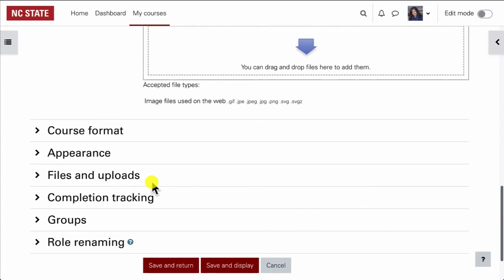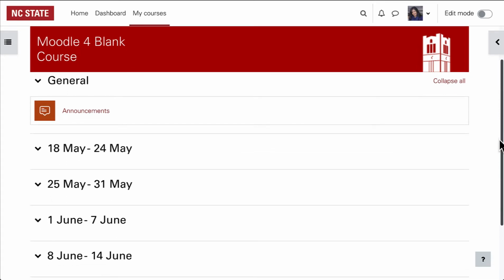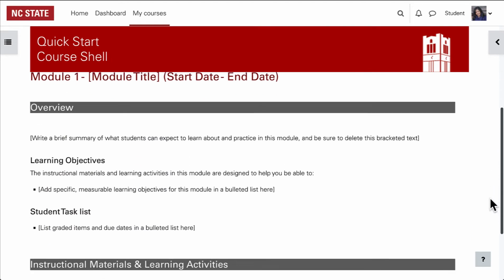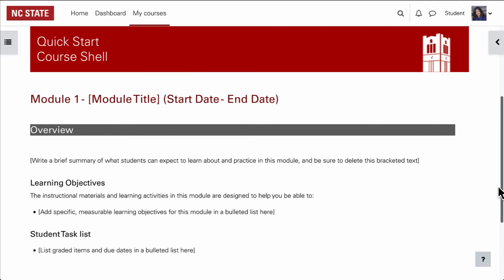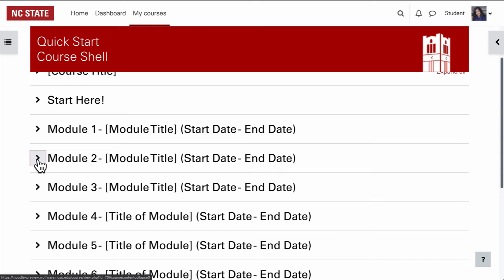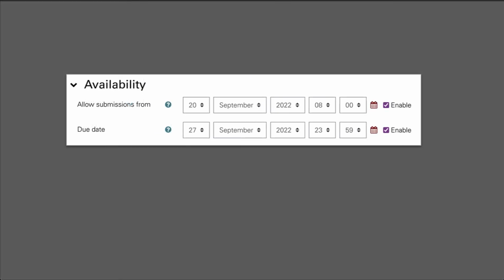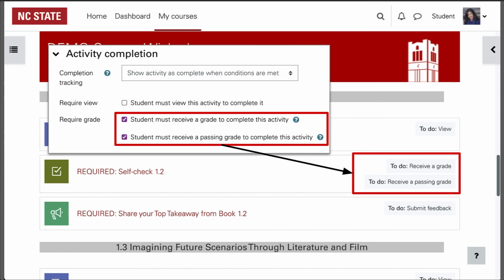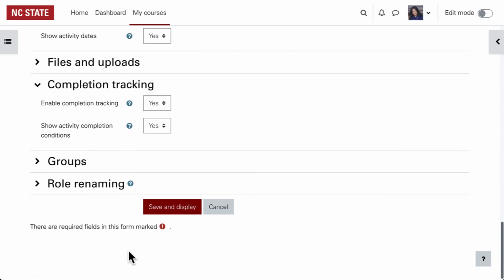Moodle 4 Course Settings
This video covers some useful settings that can be managed at the course level in Moodle 4.0.

You can jump to these sections of the video:
00:27 Course format: Topics and Weeks
01:17 Course layout: Show one section per page and Show all sections on one page
02:50 Show activity dates
03:22 Activity completion tracking